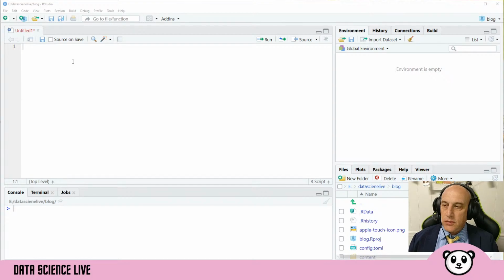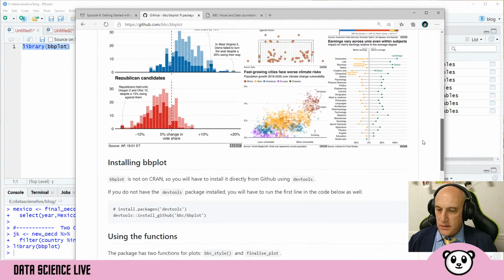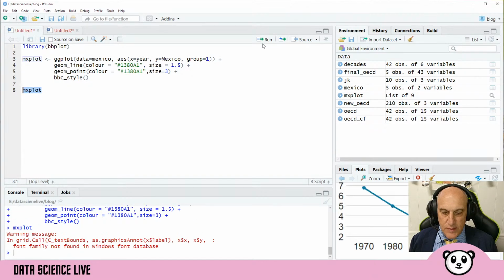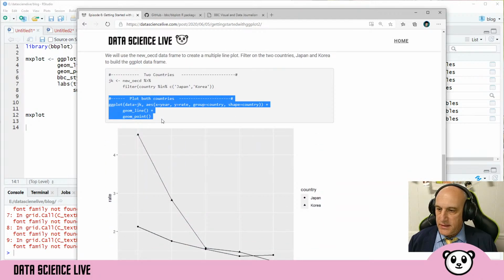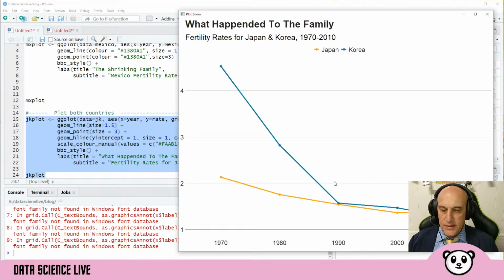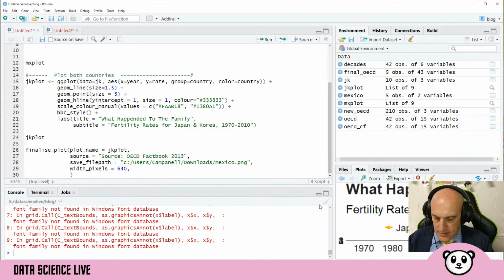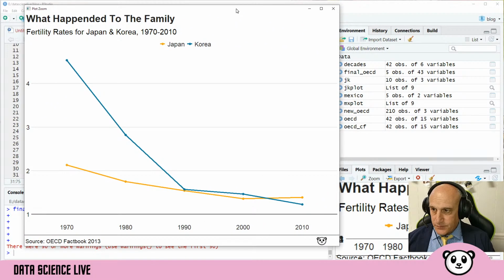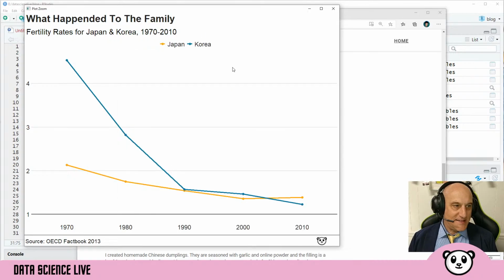Data Science Live: Episode 7 - Style a plot with bbplot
Mr. Campanell is going to naively pretend to know something about data journalism.   Data journalism has transformed itself in recent years with advances in open data initiatives, graphics packages such as ggplot2, and storytelling with data.

Many leading global news organizations such as Financial Times, Washington Post, and BBC News have a staff of data journalists that combine skills of data analysis, writing, graphic design, and programming.

In this episode, we will use the bbplot style template from the BBC News data team.   We will continue to use the OECD fertility rates data set.